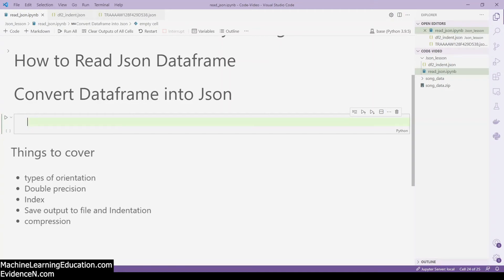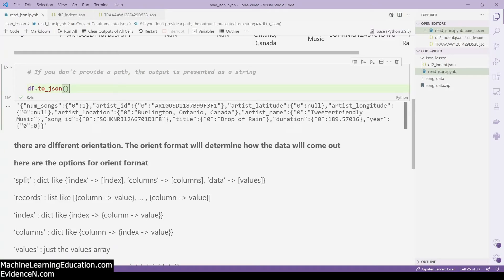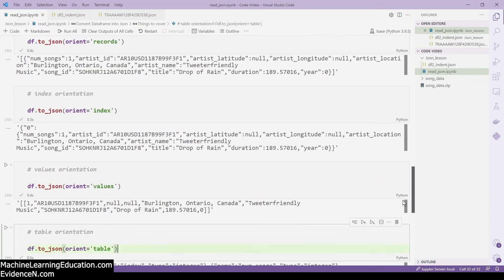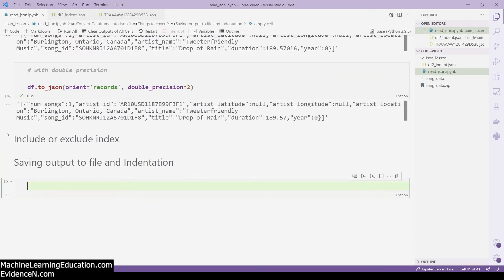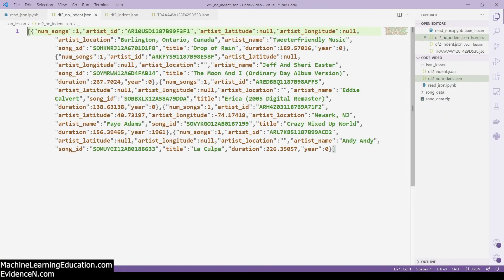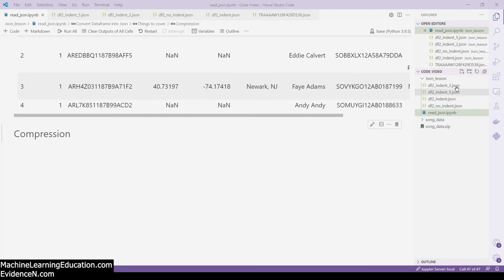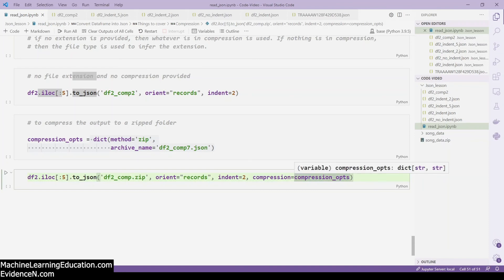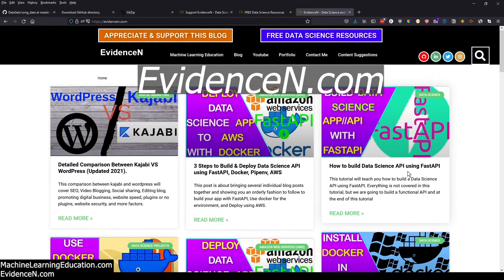How to Convert & Save Pandas DataFrame to Json String, Array, File, Zipped folder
How to convert and save dataframe to json string, json file, json array using pandas and python in a jupyter notebook.

Timestamps
0:00 - Introduction - convert dataframe to json python
1:05 - How to convert dataframe to json string array using pandas
1:41 - Types of orientation for dataframe to json
2:22 - Default orientation is columns for dataframe to json with pandas
3:18 - How to use Different orientations for dataframe to json with pandas
6:26 - 2 decimal place float when converting dataframe to json
7:11 - Convert dataframe to json without index
8:25 - How to add indentation to json data
10:17 - Convert and Save dataframe to json output file on your local computer using pandas
12:32 - Convert json back to pandas dataframe using pandas
15:53 - How to compress the output of dataframe to json into a zipped folder
18:10 - Recap of what we covered today
18:32 - Get the code used in this video and support this channel

Get access to notebook used in this video along with FREE Software engineering and Data science resources

Join to get Help with Any Data Science Project and/or Simply say "Thank you" to me: